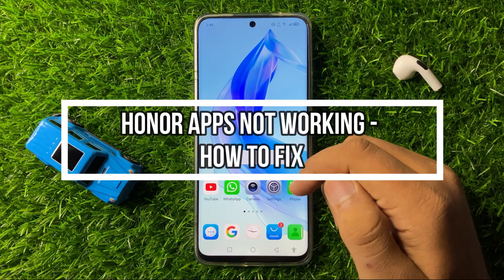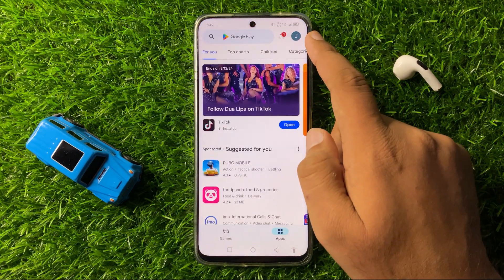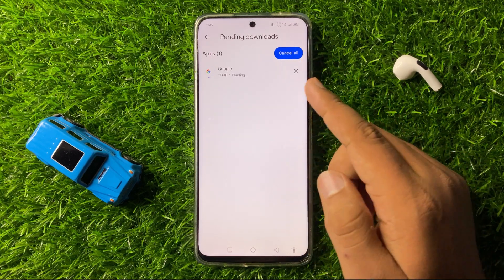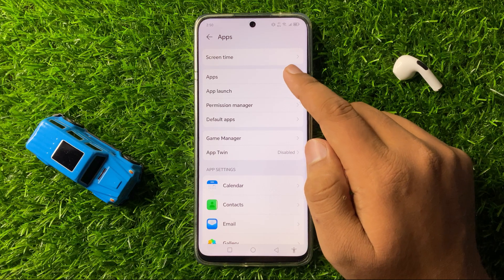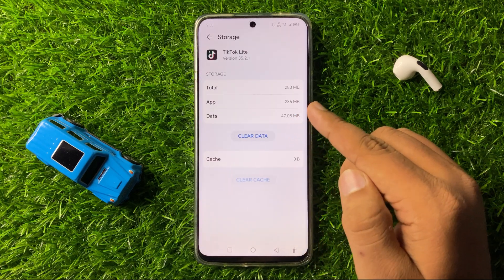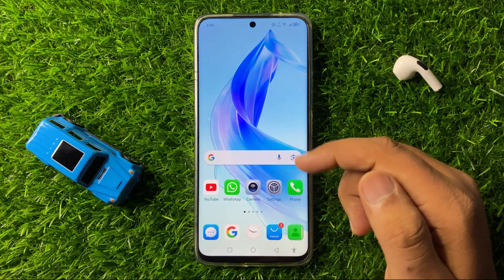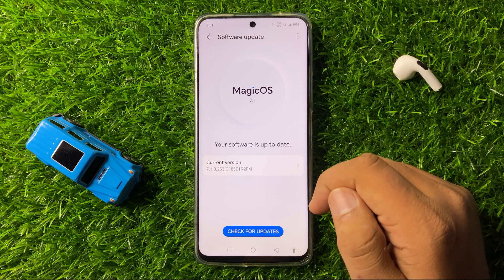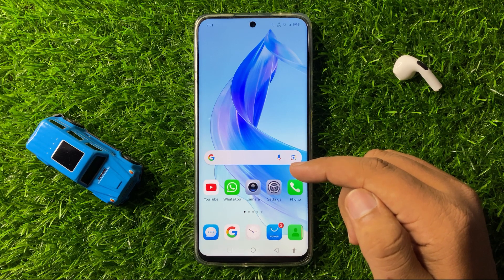Honor Phone Apps Not Working - How to Fix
in this video you will learn Honor Phone Apps Not Working - How to Fix